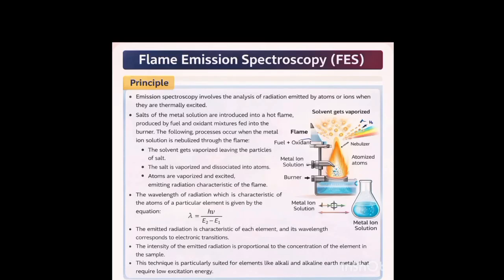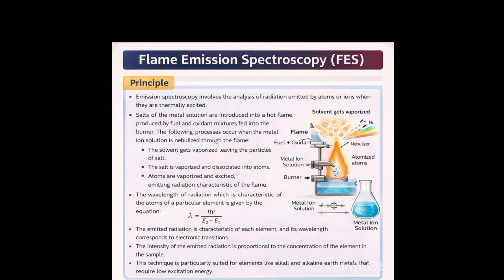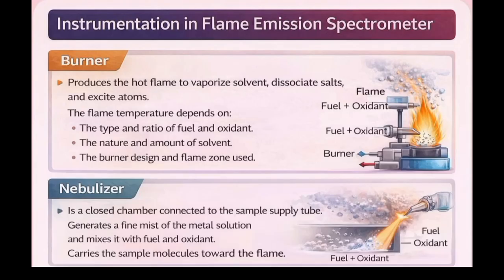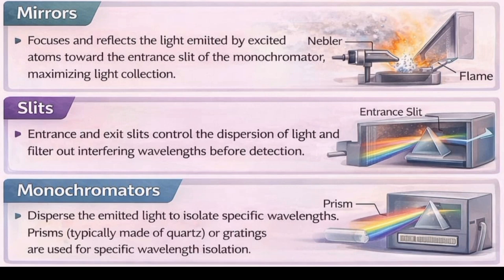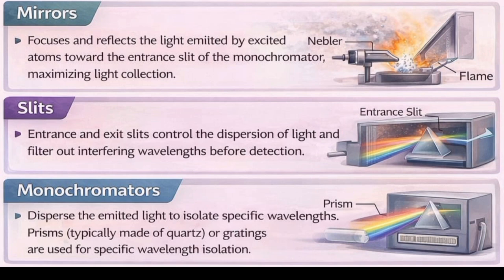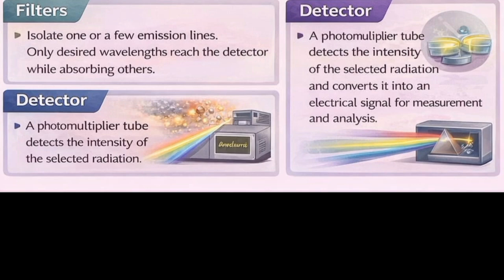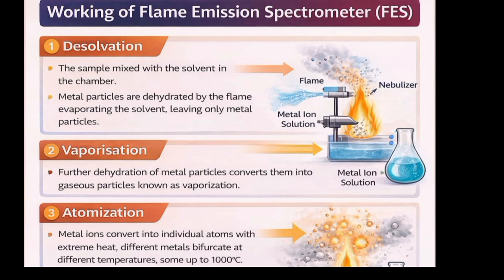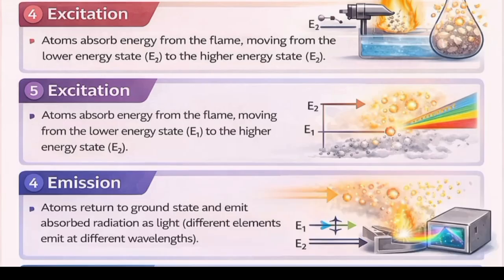FLAME EMISSION SPECTROSCOPY